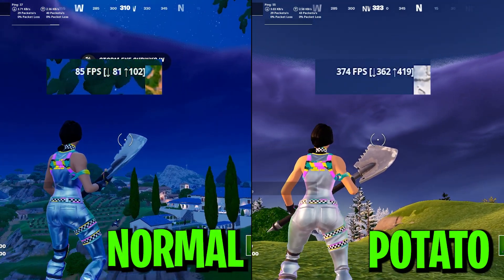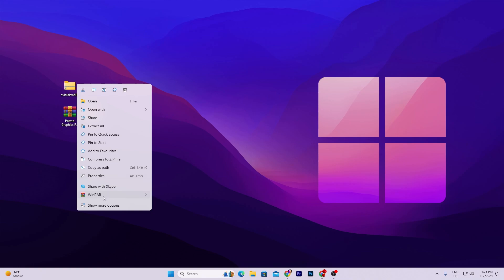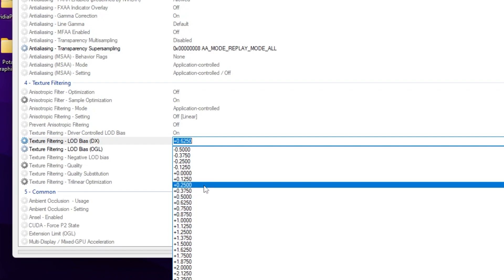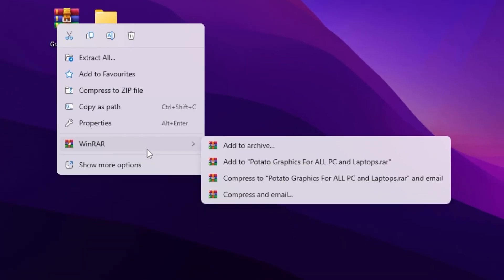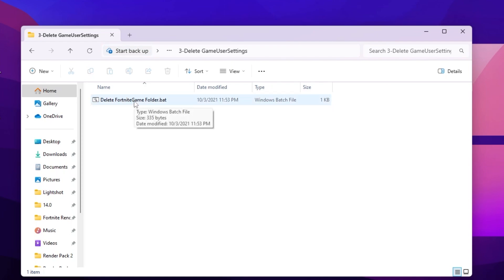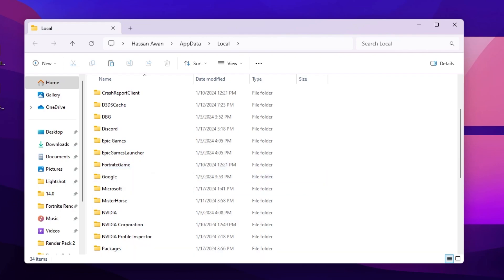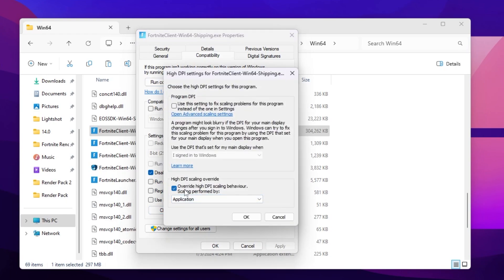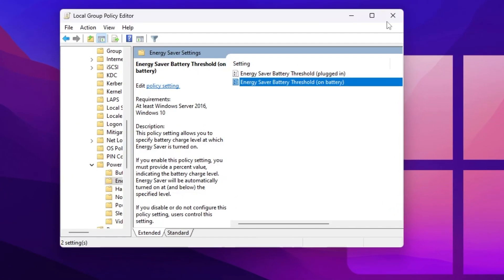How to Get Potato Graphics in Fortnite! (Max FPS + 0 Delay)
In today's video, we're diving deep into How to Get Potato Graphics In Fortnite and Fortnite graphics optimization, specifically focusing on how to potato graphics for having better fps and 0 input delay while playing Fortnite.

Title: How to Get Potato Graphics in Fortnite! (Max FPS + 0 Delay)

Timestamps 🕛
0:00 - Intro
0:16 - Potato Graphics Pack For AMD & Nvidia
0:31 - Nvidia Potato Graphics (Nvidia Inspector)
2:44 - AMD & Intel Potato Graphics
5:20 - Fortnite FPS Optimizations
6:05 - Disable Energy Power Saver
7:00 - Potato Graphics Gameplay